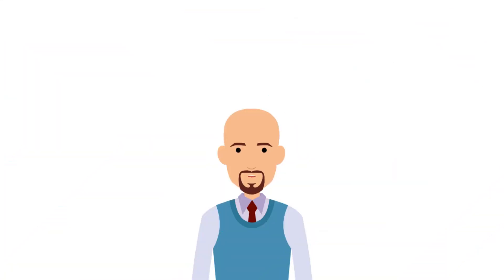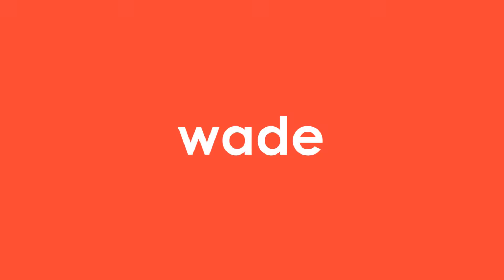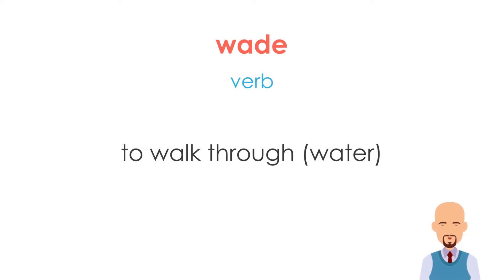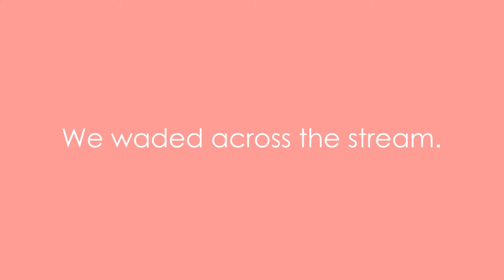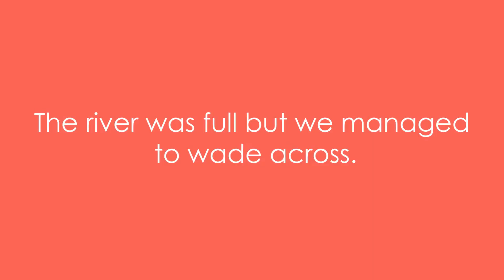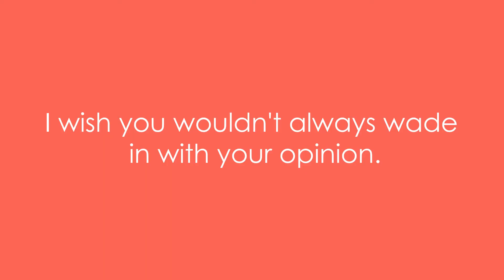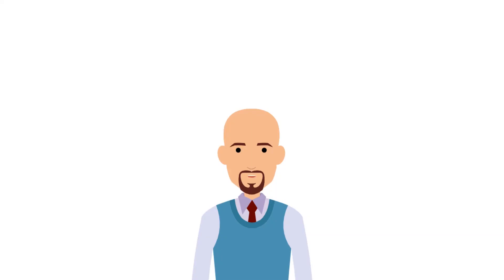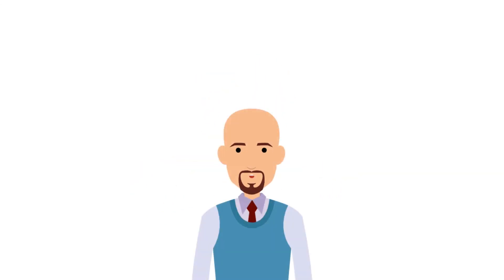Wade | Meaning with examples | Learn English | My Word Book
Meaning of Wade : to walk through (water)

Examples:
1. We waded across the stream.
2. I can't wade in these boots.
3. The river was full but we managed to wade across.
4. I wish you wouldn't always wade in with your opinion.
5. Sometimes they had to wade waist-deep through mud.